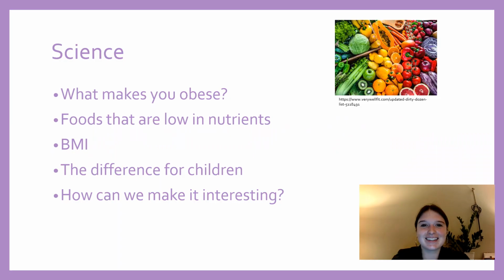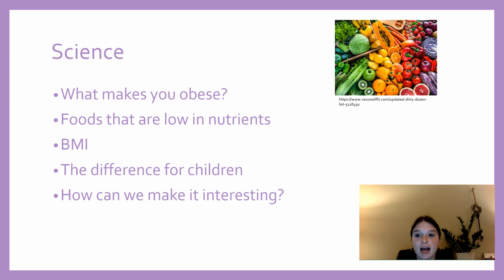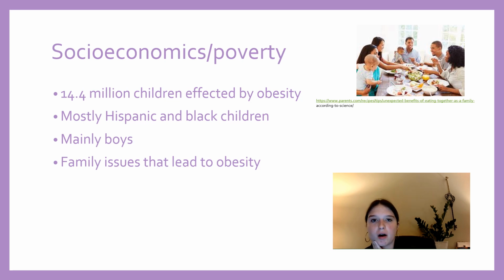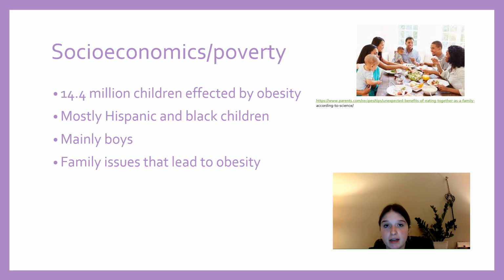Childhood obesity with videos 1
This is my presentation for Current Health Problems HPE 330